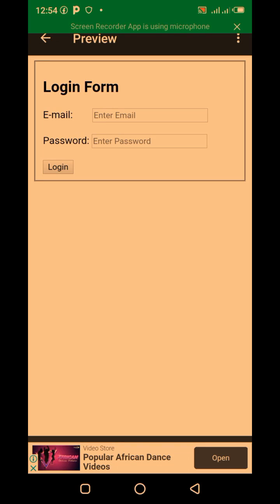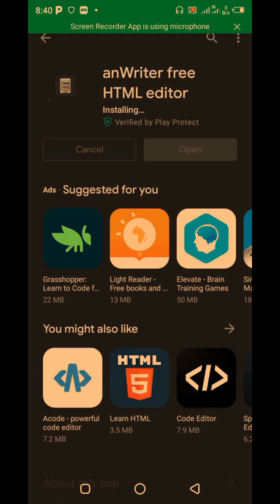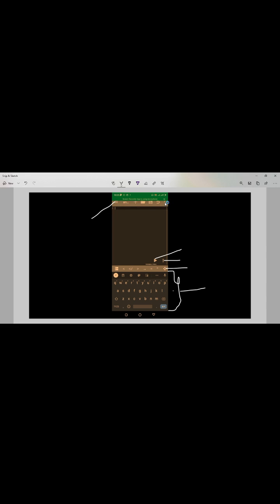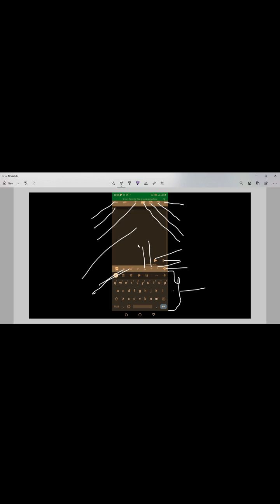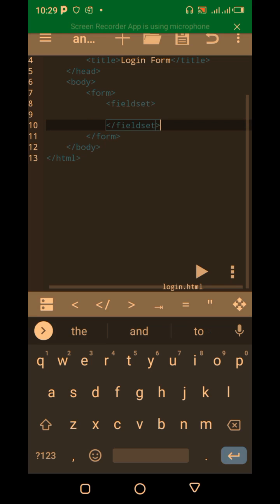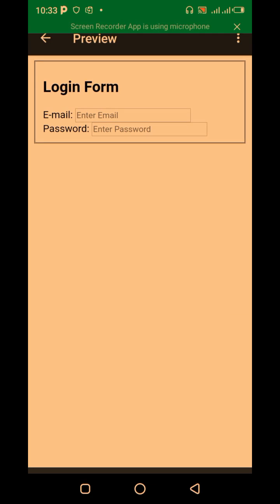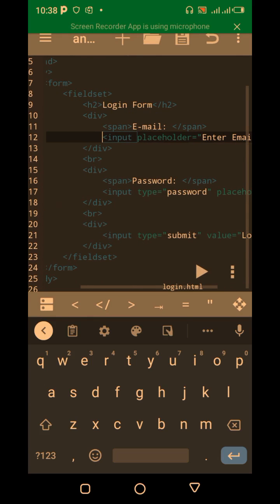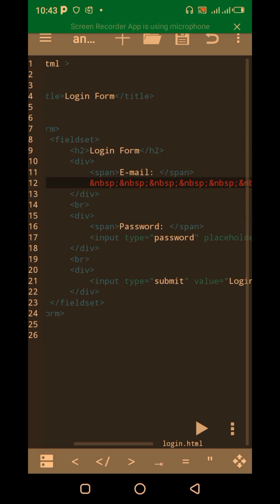Coding a Login Form With A Smartphone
This video shows you how to create a website login page with your smartphone. It's part of our CODING WITH YOUR SMARTPHONE series.